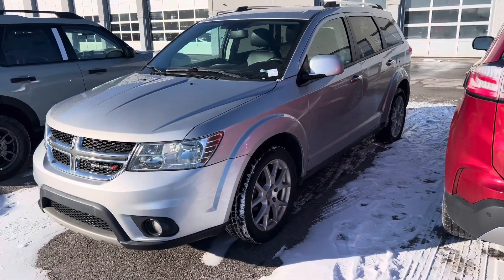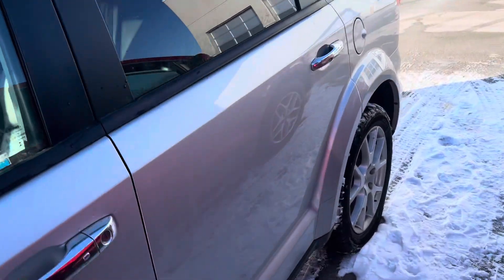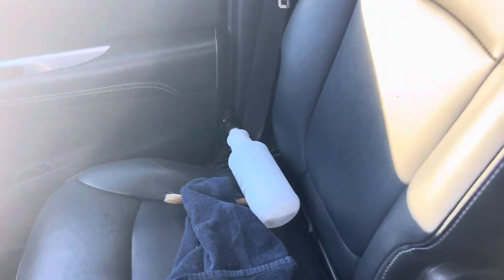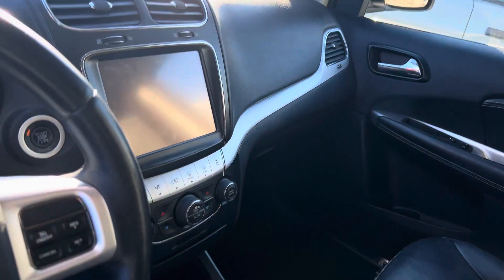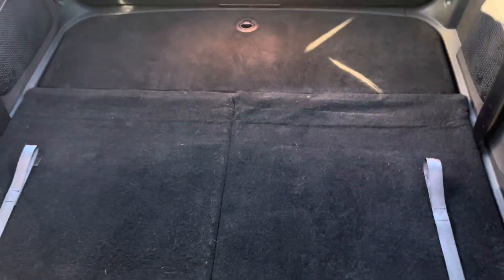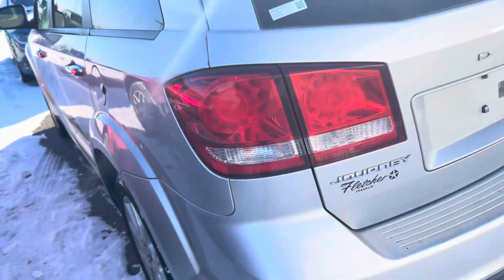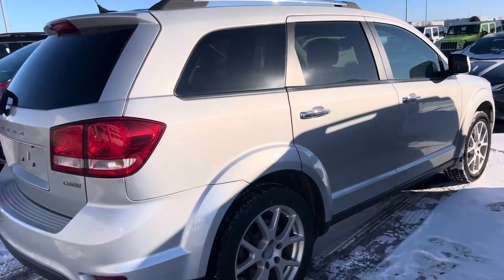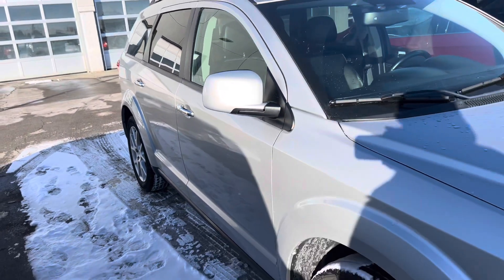2013 Dodge Journey Bill Estes Ford